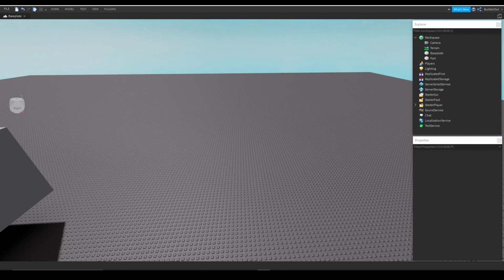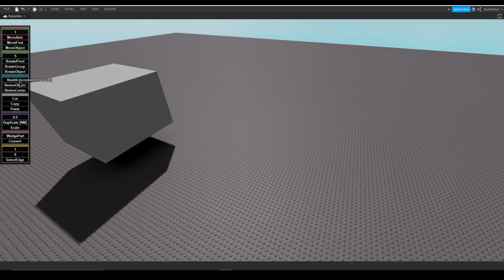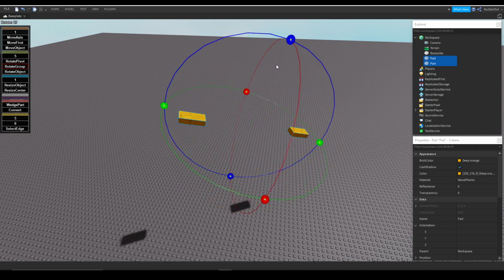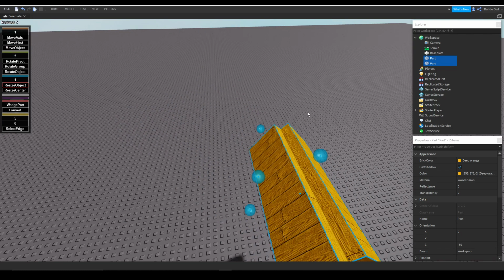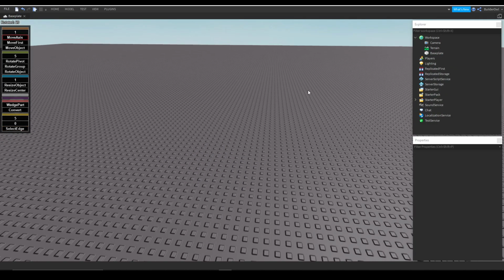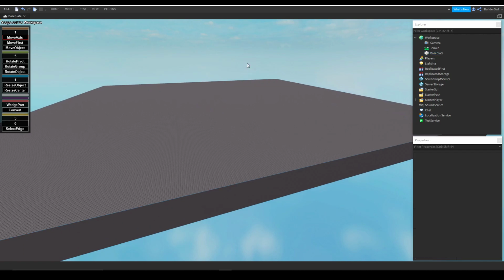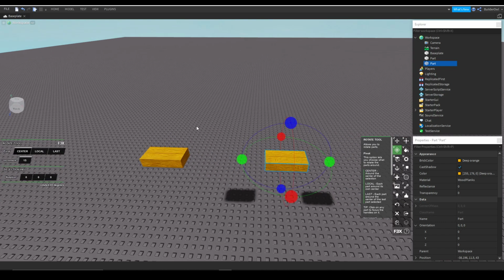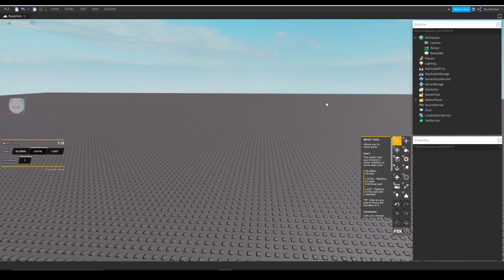[3][LEGACY] Roblox Studio - Building Plugin [qCmdUtl/F3X]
This video is a legacy video, this means that certain properties contained in this video might be outdated or inaccurate to the present version of Roblox.

I'm BuilderOwl and in this video today I am going over the building plugin I use on Roblox Studio, however I will also go over the same functions of another plugin F3X which most might find more appealing to use.